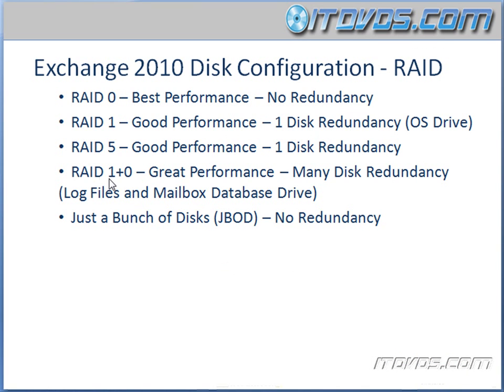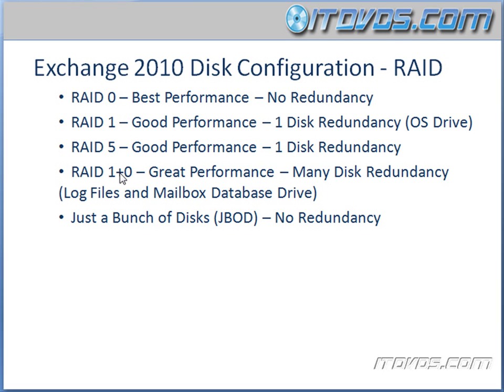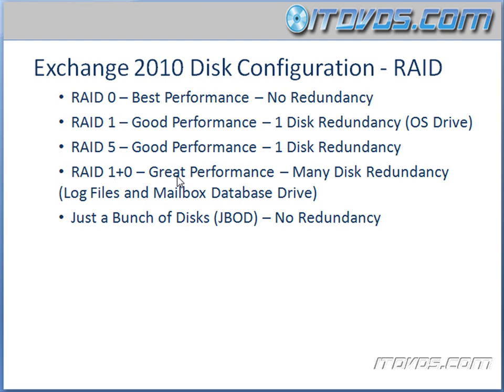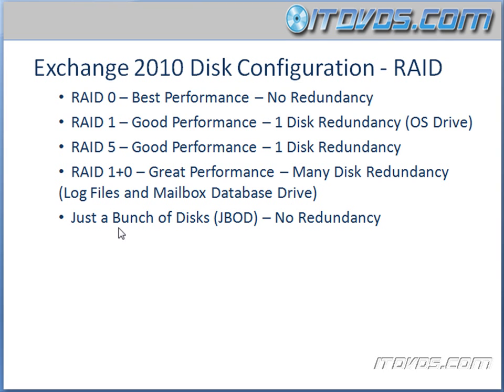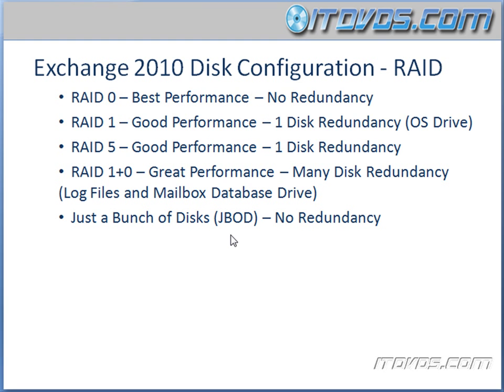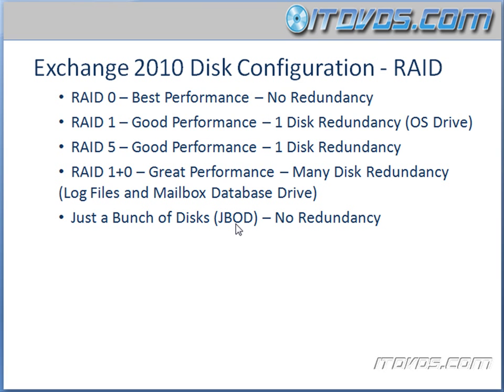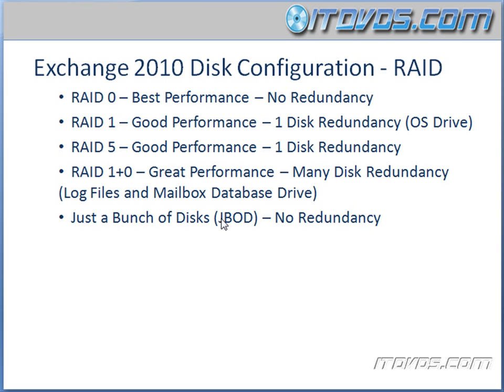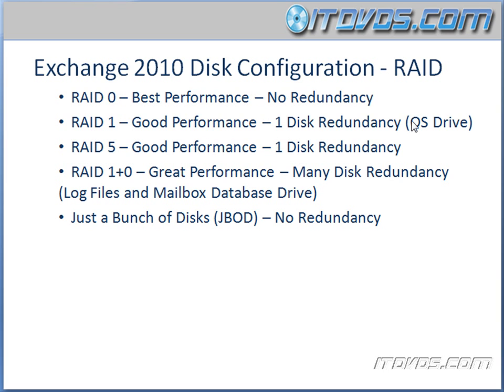MCITP 70-663 Exchange 2010 Training - Hardware Planning Part 4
MCITP Exam 70-663 - Designing and Deploying Messaging Solutions with Exchange Server 2010 Training by ITDVDS.com. This is Hardware Planning Part 4.  This is just a sample from ITDVDS.com. For complete training please go